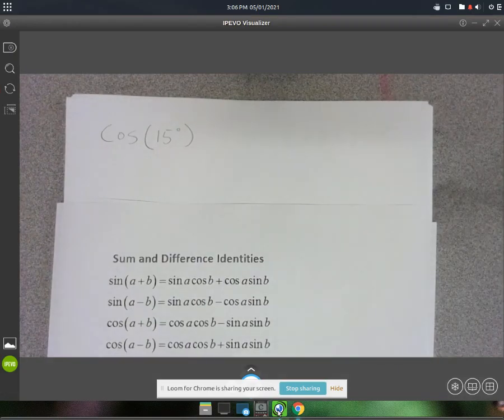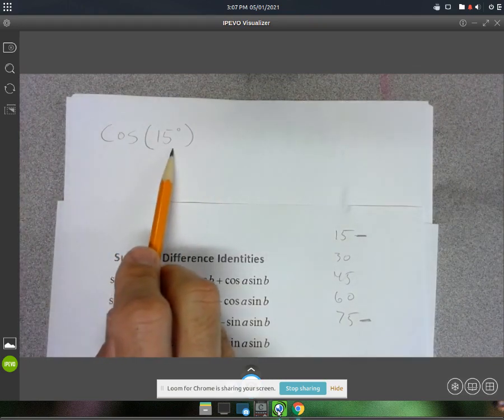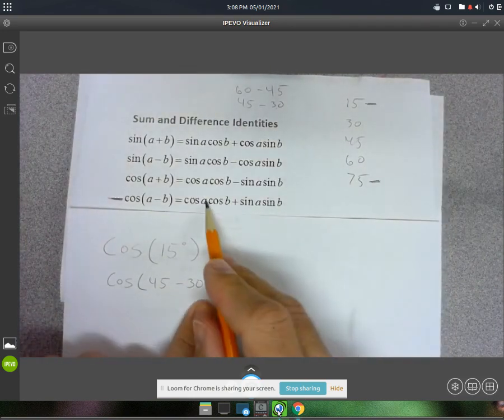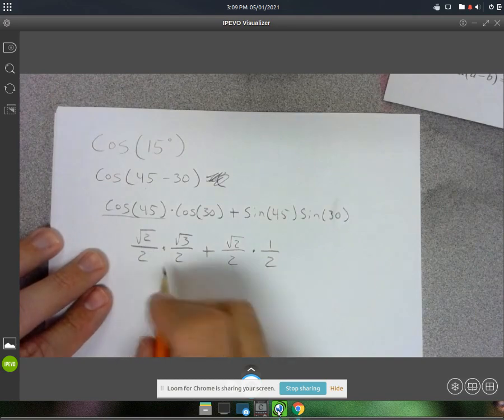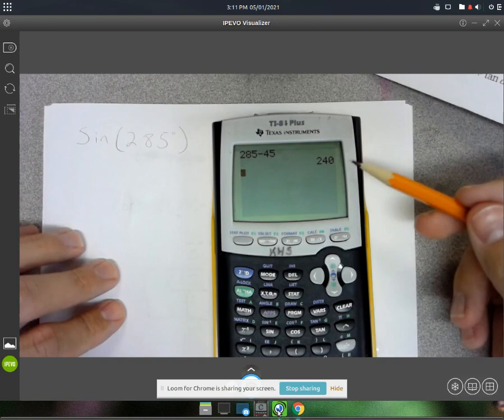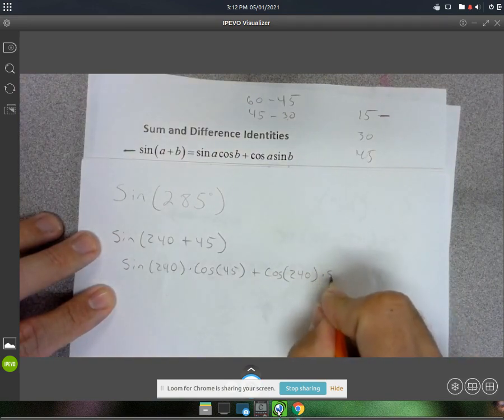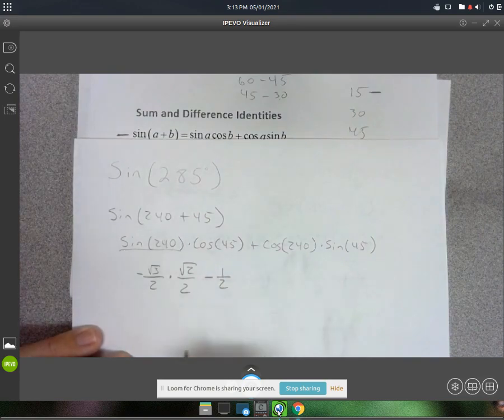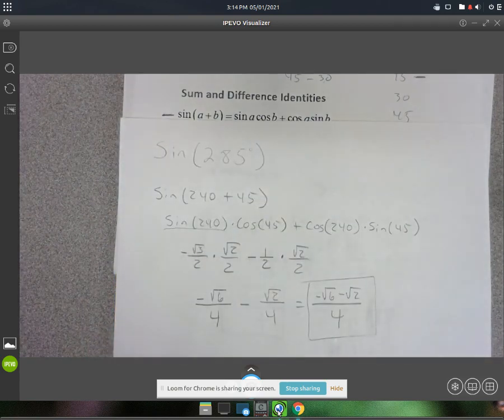Sum and difference identities Algebra III Trig H